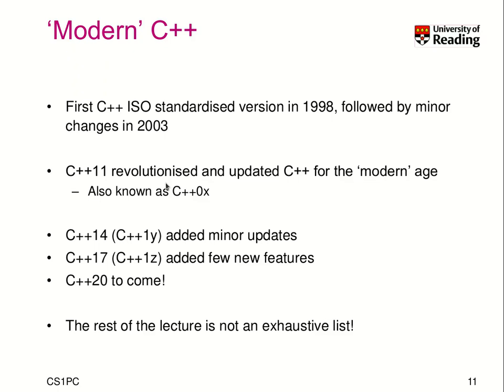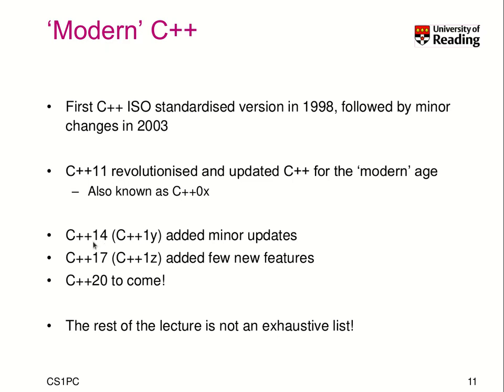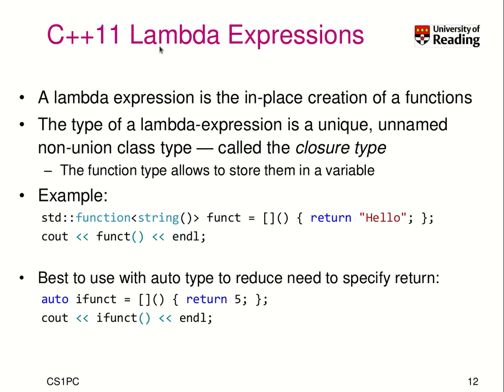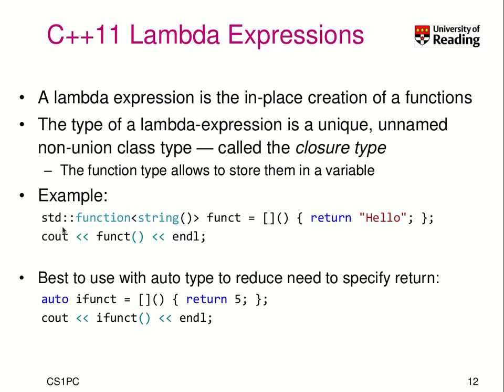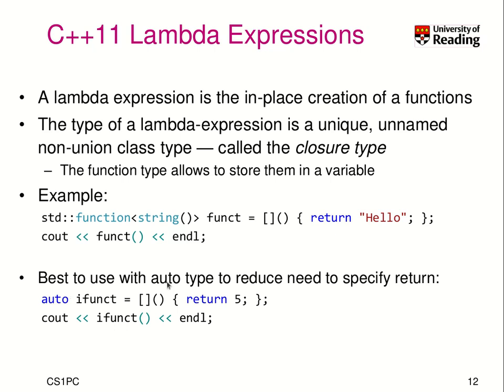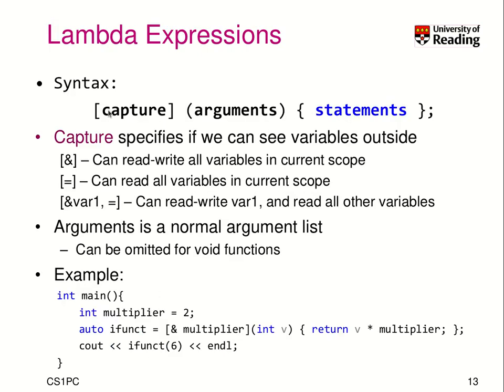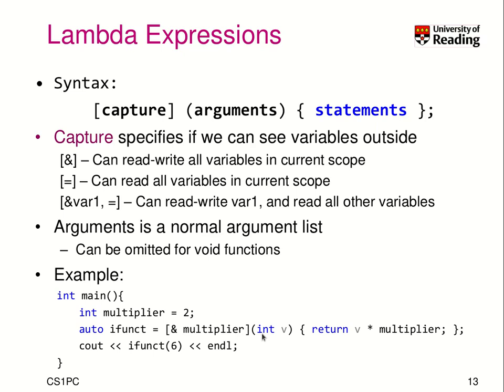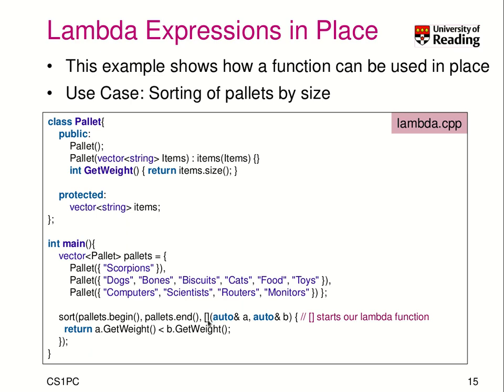CS1PC C++ Week 5-2-2: Modern C++: Lambda Expressions